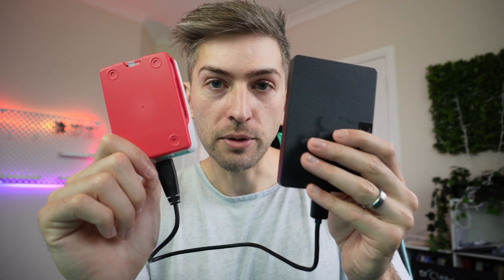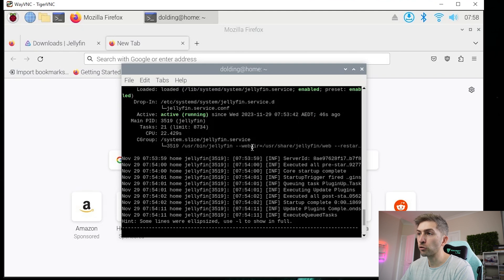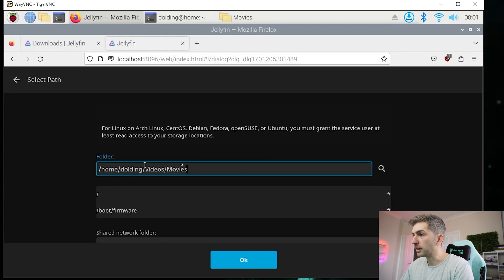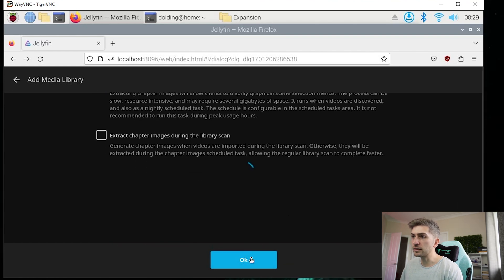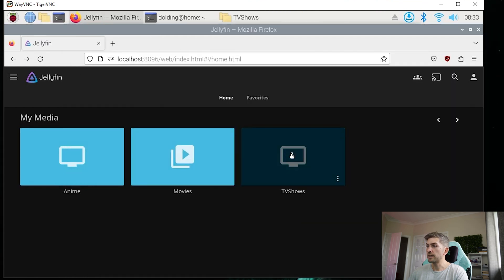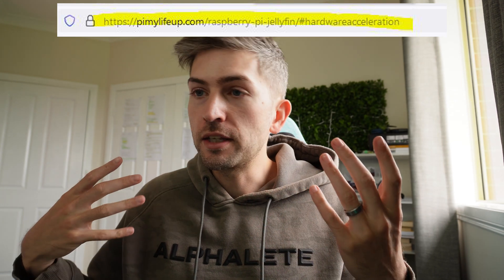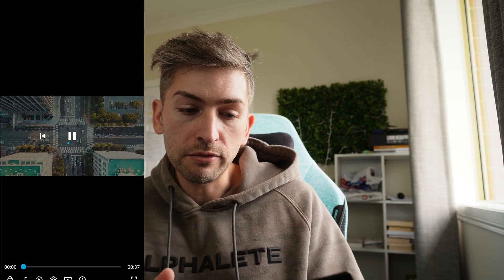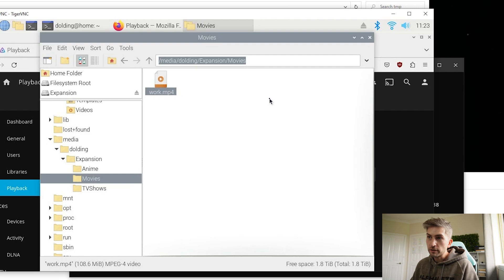Home Media Server - Jellyfin Setup On Raspberry Pi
Today we're setting up a home media server on our raspberry pi 4.
We'll be using Jellyfin as our platform of choice because its a free, open sourced community driven project - and is an overall great piece of software.

While this tutorial is specific to the raspberry pi 4 - you can still follow along if you are installing on a mac or PC.

00:00 - Intro
01:15 - Installation
02:37 - Media Setup
06:05 - Stream from Devices
06:37 - Performance Issue Fix
08:24 - Transferring Files